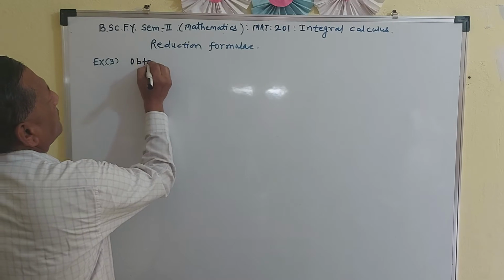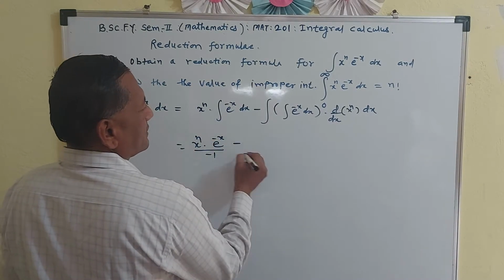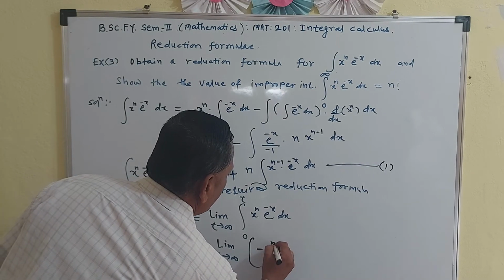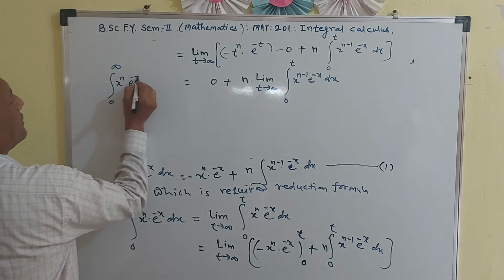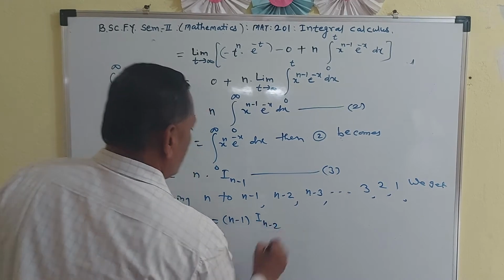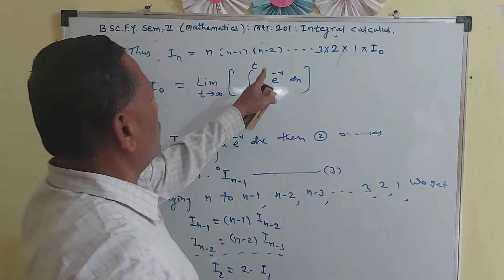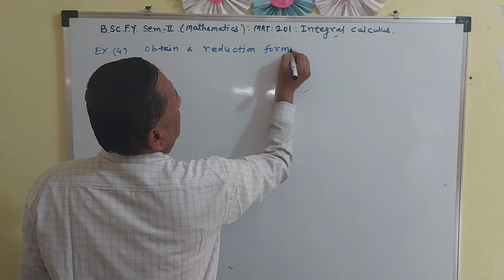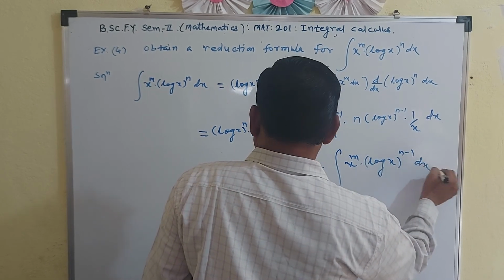B.Sc.F.Y. Sem.II (Maths ) :Lect.no. 02 ( khakre sir):MAT: 201(Integral Calculus)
Examples of Reduction formula